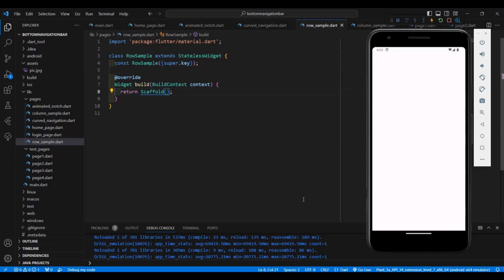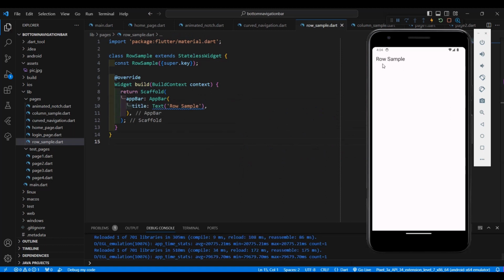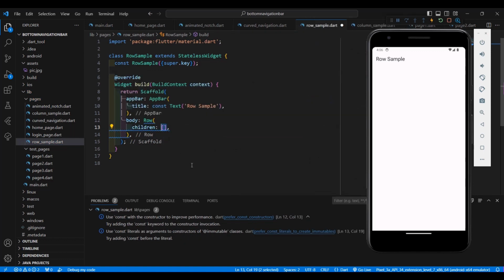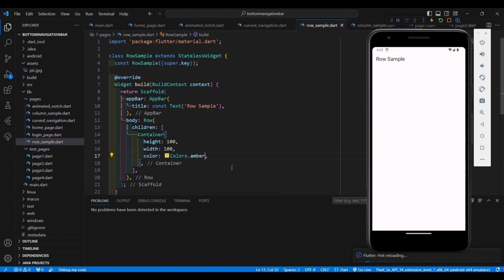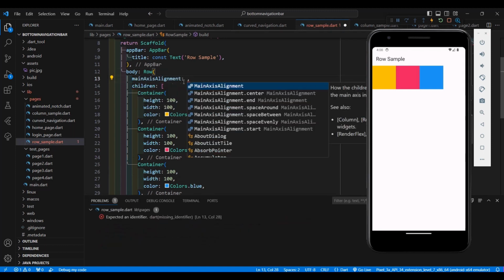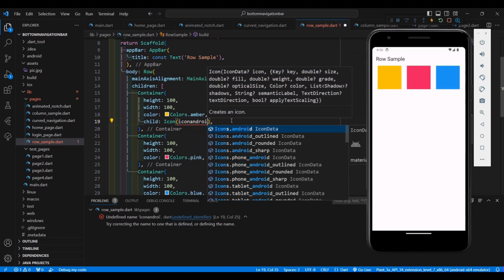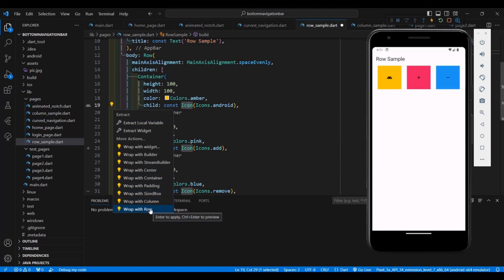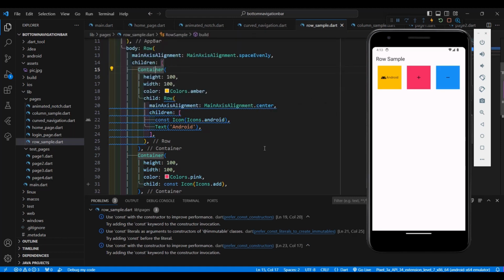I - Row Widget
In this tutorial, you will learn what is a Row widget and how to add multiple widgets inside your row. Enjoy!